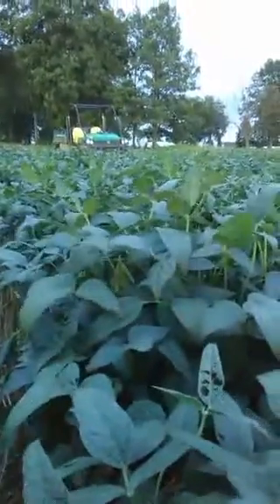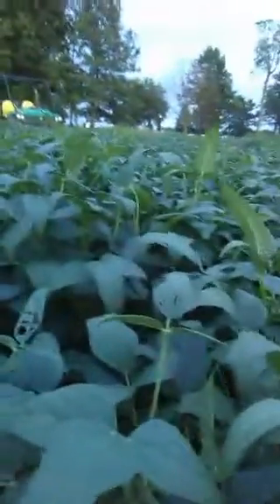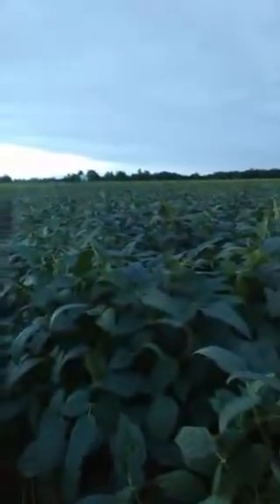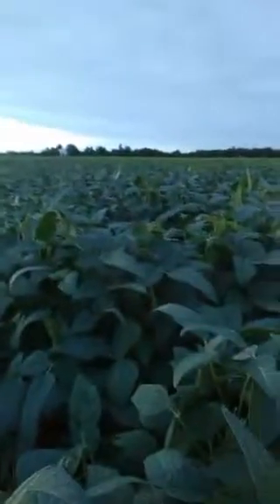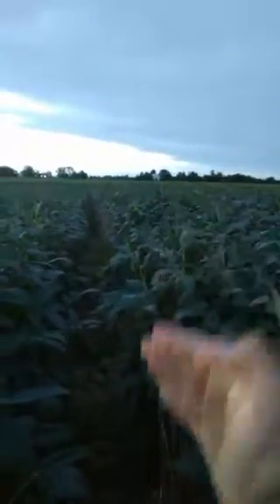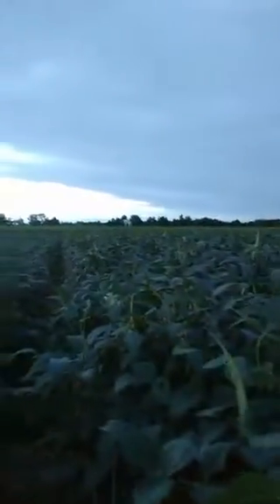Jason Mauck Slingshot Engaged